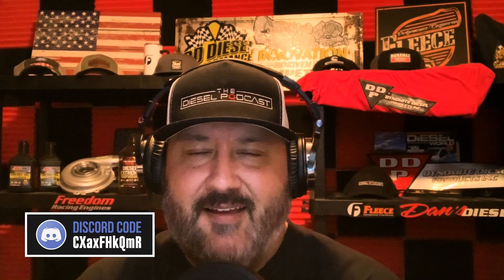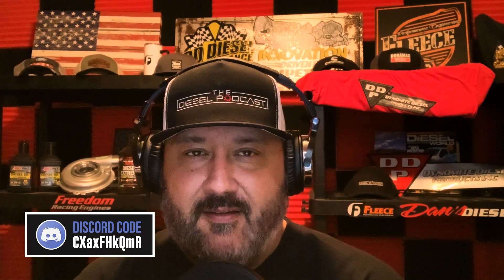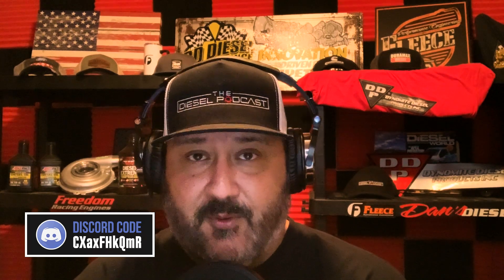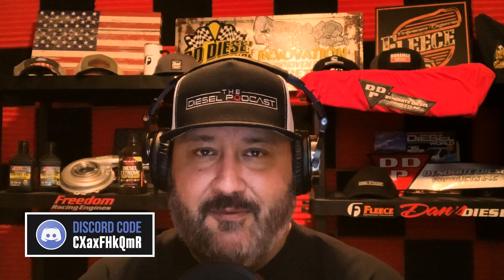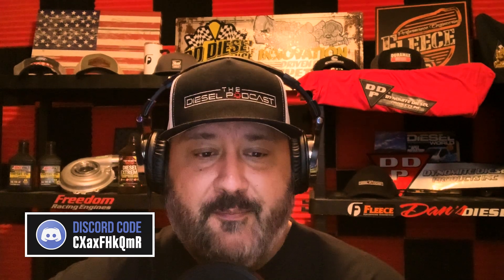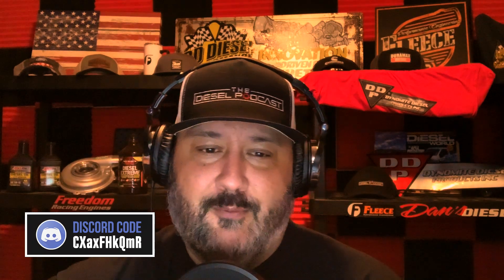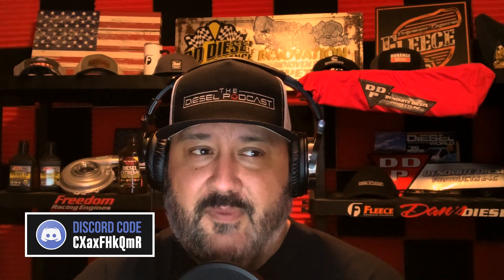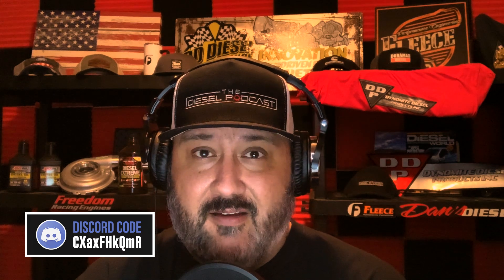The Best Truck To Buy?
You guys sent me a list of questions to answer and this episode gives our opinion!  What’s the best new and old truck to buy?  What is a dream build and what would we upgrade?  Where do we get inspiration for the podcast?  We answer this and more!

Co-Producers:
Wrights Diesel Services
Tyler Loewen of 23 Diesel
Kaleb S

GOLD
Kaleb S
Jake H
Wrights Diesel Services

SILVER
John P
Bob Jensen
Mike S

BRONZE
A.D B
Tyler
John S
Corey M
David D
Jeremiha T
5.9 CR2006